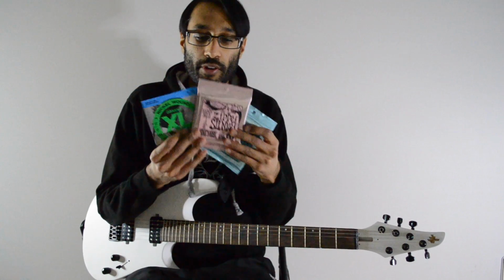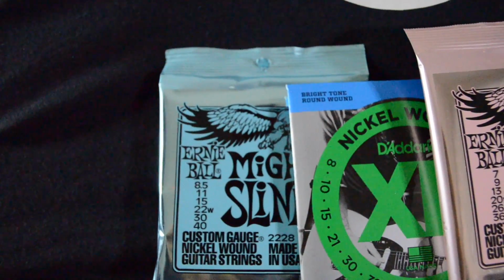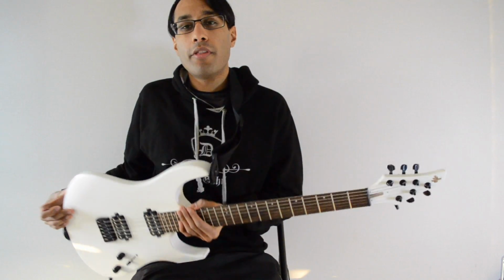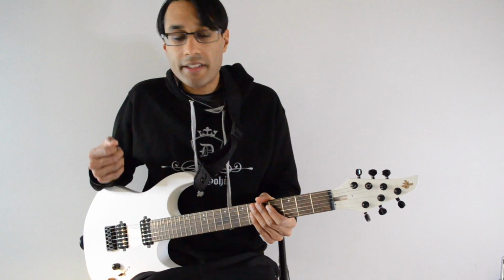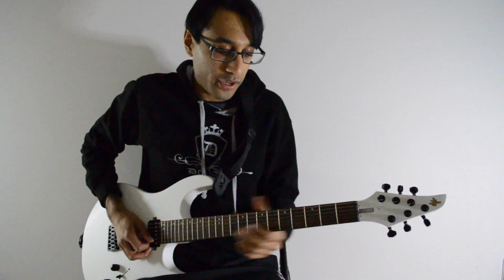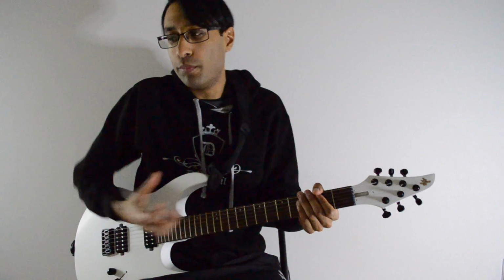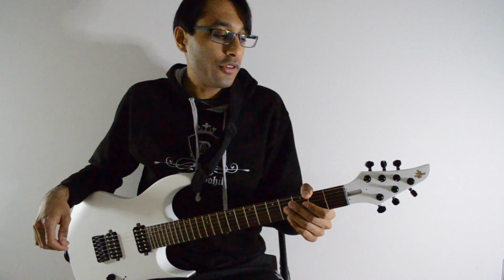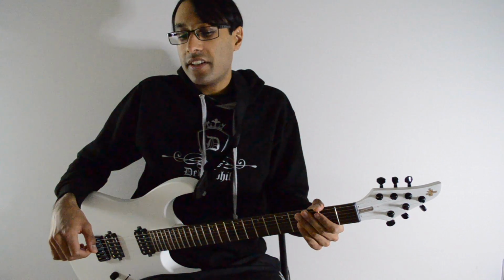Stupid Guitar Strings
Thumbnail by Josh Puttick - @frostbitten_media